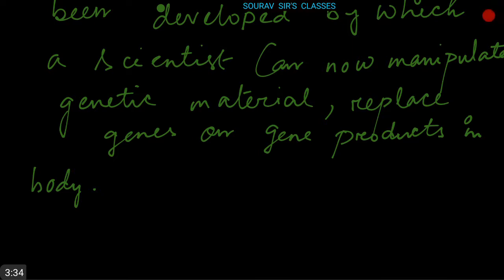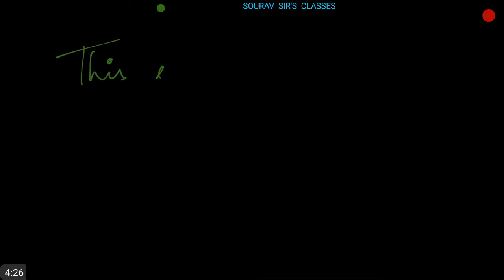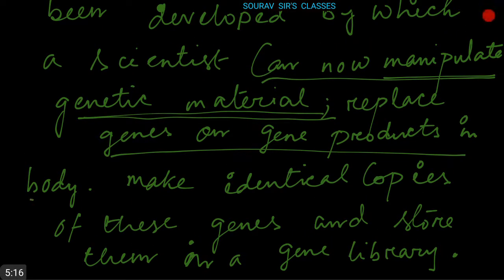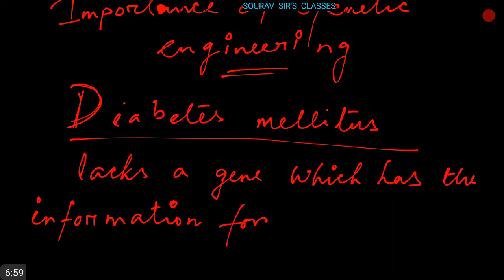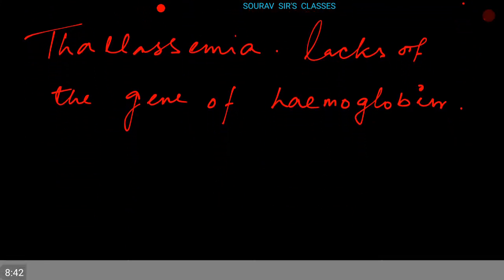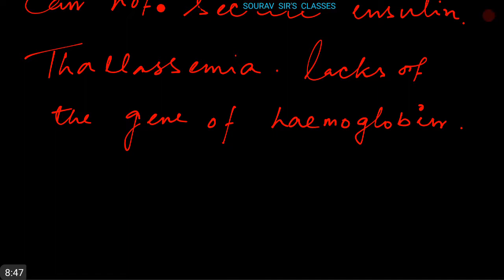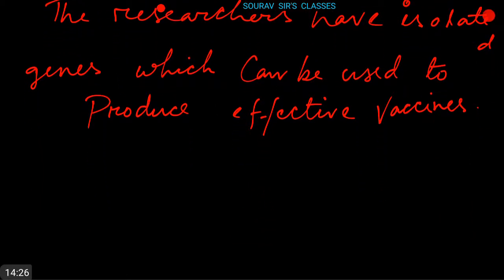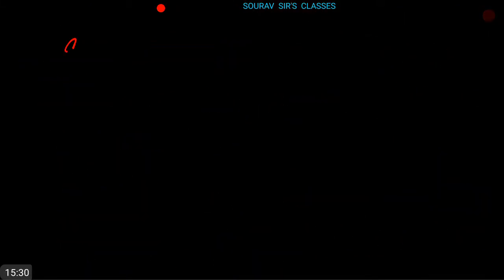BIOTECHNOLOGY GENETIC ENGINEERING NEET,AIIMS ,GATE ,GSCE ,BSC ,IIT JEE -MAINS,ADVANCED ,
BIOTECHNOLOGY GENETIC ENGINEERING NEET,AIIMS ,GATE ,GSCE ,BSC ,IIT JEE -MAINS,ADVANCED ,WBJEE ,CBEEE ,BHU COMPLETE SOLUTION,YEAR SOLVE,ONLINE LECTURES,PAST YEAR SOLUTIONS

Biology is the natural science that involves the study of life and living organisms, including their physical structure, chemical composition, function, development and evolution. Modern biology is a vast field, composed of many branches. Despite the broad scope and the complexity of the science, there are certain unifying concepts that consolidate it into a single, coherent field. Biology recognizes the cell as the basic unit of life, genes as the basic unit of heredity, and evolution as the engine that propels the creation of new species. Living organisms are open systems that survive by transforming energy and decreasing their local entropy to maintain a stable and vital condition defined as homeostasis. See glossary of biology.

Sub-disciplines of biology are defined by the scale at which life is studied, the kinds of organisms studied, and the methods used to study them: biochemistry examines the rudimentary chemistry of life; molecular biology studies the complex interactions among biological molecules; cellular biology examines the basic building-block of all life, the cell; physiology examines the physical and chemical functions of tissues, organs, and organ systems; ecology examines how organisms interact in their environment; and evolutionary biology examines the processes that produced the diversity of life.

NEET 2018: Application Form, Exam Dates, Exam Pattern, Syllabus
NEET 2018NEET 2018 Exam Date has been released now. NEET 2018 Application Form will be released in the 4th week of January 2018. It is the national level examination for admission to MBBS & BDS courses. CBSE (Central Board of Secondary Education) is the conducting authority which organizes the NEET examination every year in various cities across the country. NEET exam is a gateway for admissions into medical & dental UG courses offered by various government and private medical colleges of the country. From the year 2016 onwards, AIPMT exam has been replaced by NEET examination. All medical institutions consider NEET score for providing admission in MBBS/BDS courses. Last year, total 11,38,890 candidates seat in the examination. Through this article, students can get details about NEET 2018 exam including application form, eligibility, exam dates, exam pattern, syllabus, etc.

NEET 2018 Important Dates has been released now. Check Below:

Schedule For Admission Central Counselling State Counselling
All India Quota Deemed + CI
Conduct of Exam By 6th May 2018
Declaration of Result By 1st Week of June
1st round of Counselling 12th June – 24th June 12th June – 24th June 25th June – 5th July
Last date of Joining 3rd July 3rd July 12th July
2nd round of Counselling 6th July – 12th July 6th July – 12th July 15th July – 26th July
Last date of Joining 22nd July 22nd July 3rd August
Mop-up round  12th August – 22nd August 4th August – 8th August
Last date of Joining  26th August 12th August
Forwarding of list of students in order of merit, equaling to ten times the number of vacant seats to the medical colleges by the counselling authority.  27th August 13th August
Last date of Joining  31st August 18th August
Students can check here the exam dates of NEET 2018 entrance exam:

Application form release 4th week of January 2018
Last date for filling the application March 2018
Last date to submit the application fee March 2018
Release of admit card 1st week of April 2018
Result announcement 1st week of June 2018
1st Round Counselling starts 12th June to 24th June 2018

The detailed application procedure is mentioned below:

Students can avail the NEET 2018 Application Form via online mode only.
Fill all the necessary details like personal, contact, domicile, qualification, etc.
Upload the scanned images of photograph, signature and index finger impression in the prescribed format.
Make the fee payment using online and offline mode.
After the fee payment, take the printout of the confirmation page of the application form and keep it safe for further use.